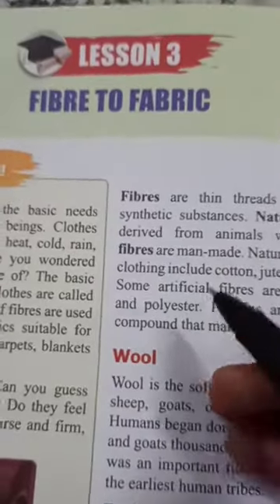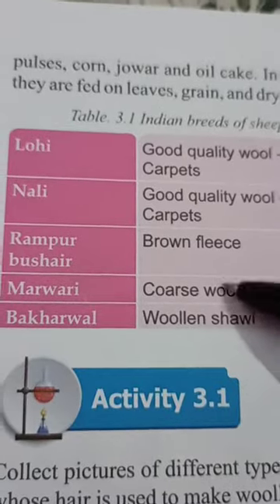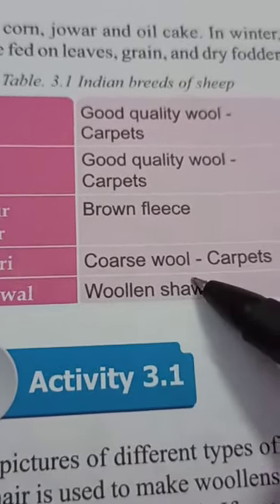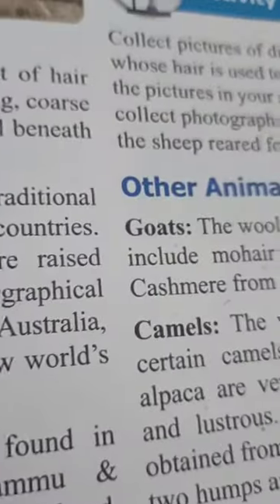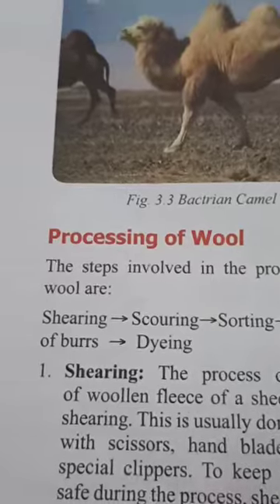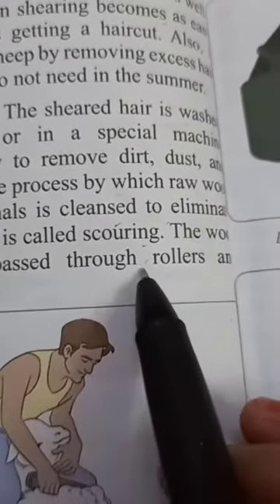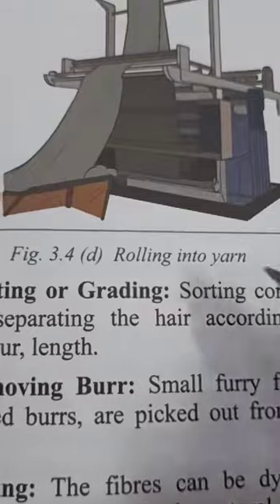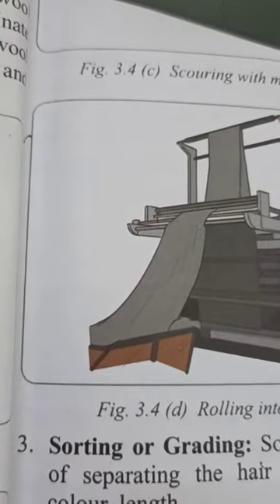Class 7 ch-3 Fibre to fabric (other animals and process of wool)